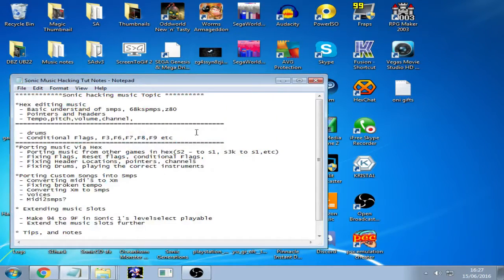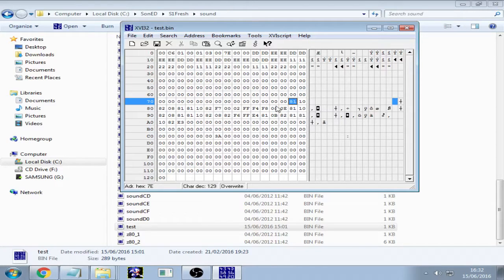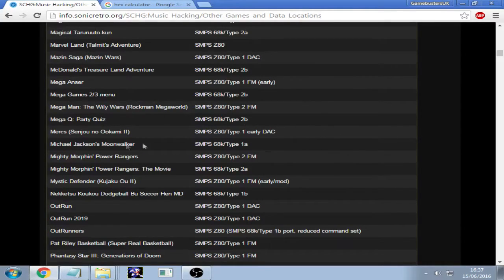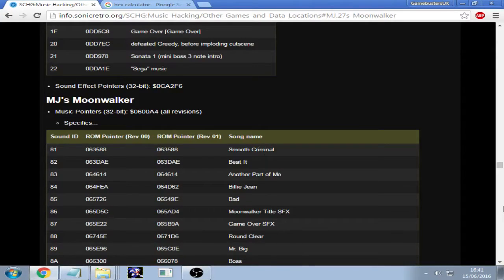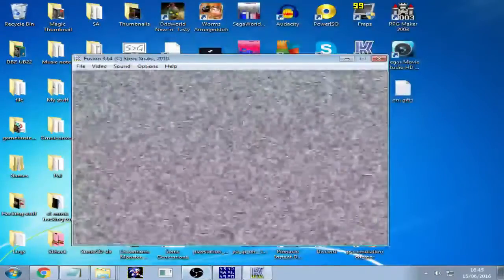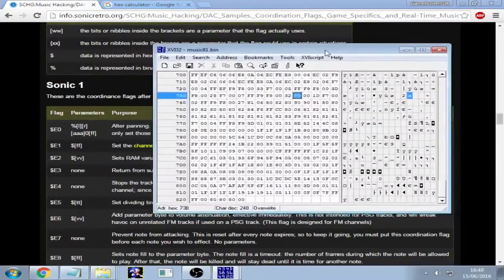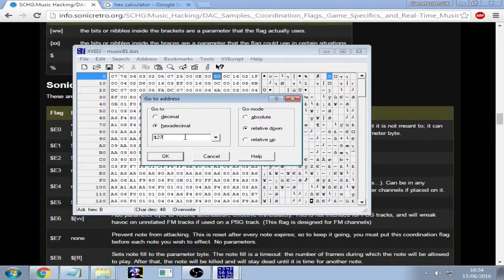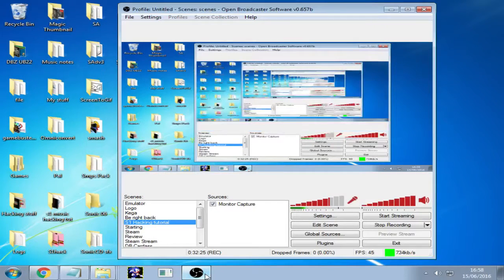Sonic 1 Hacking Tutorials - Music Porting Part 1